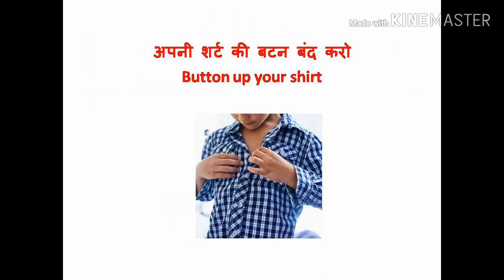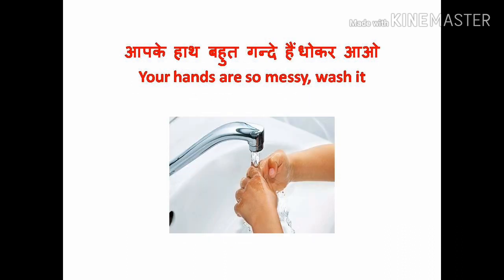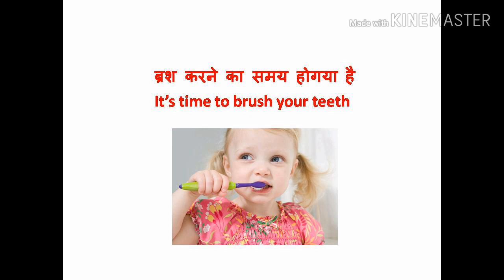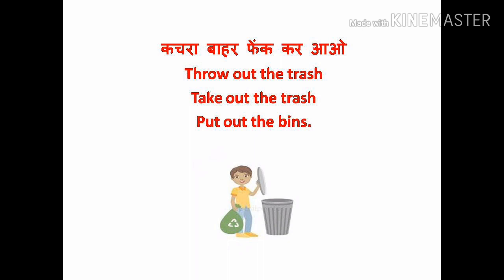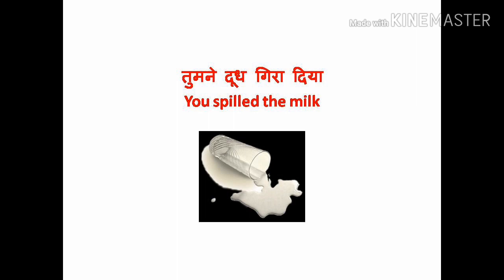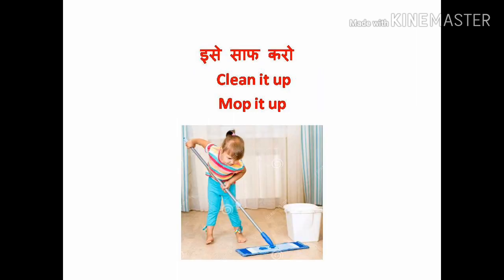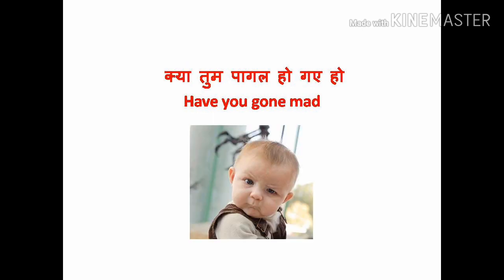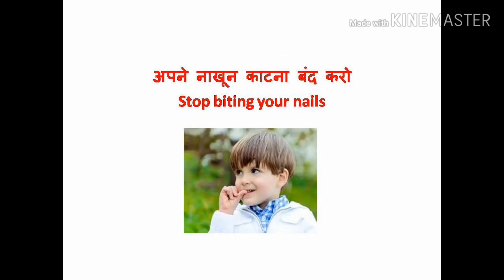How to talk in English with Kids - Part 2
In this video, you will learn about How to talk in English with Kids - Part 2 with examples.

If you don't get it precisely you can write your doubts in the comment section and I will answer you as soon as possible.

Uploaded Video:-

6) Boost your English Vocabulary For Govt. Exams SSC CGL UPSC with Tricks - Part 1 (Hindi & English)